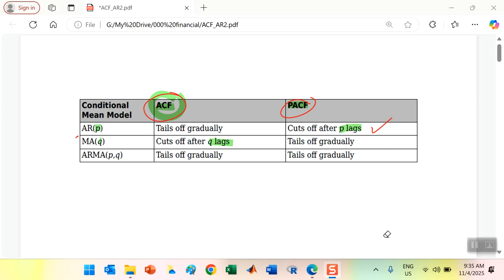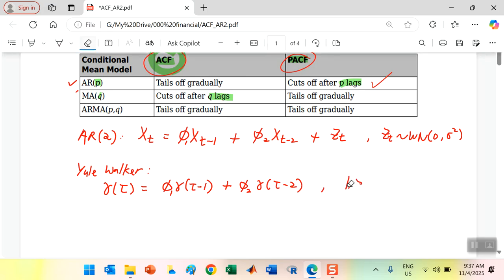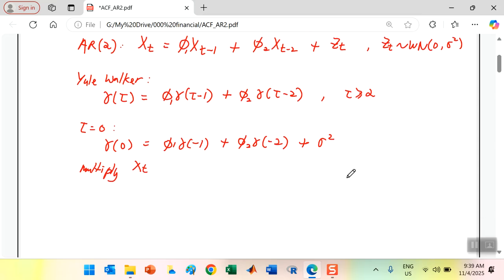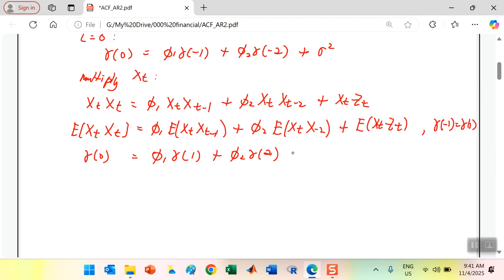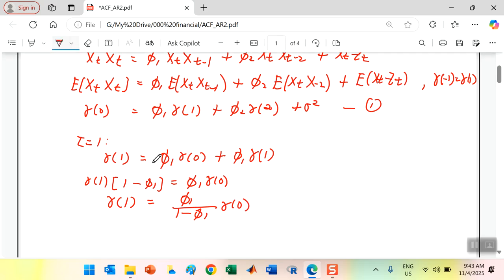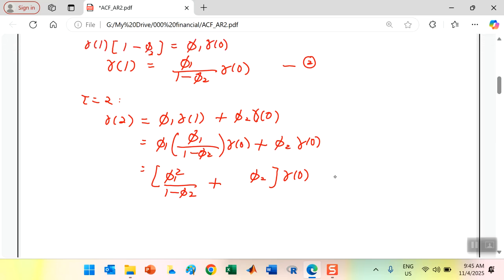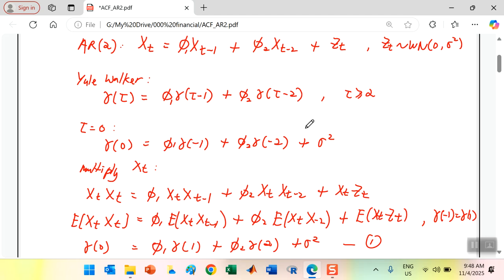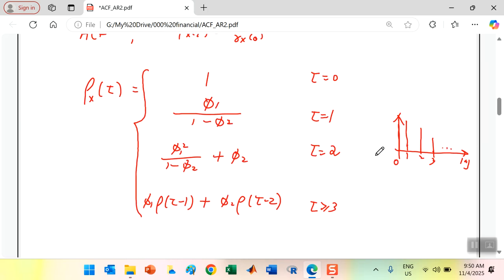ACF AR2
Financial Time Series using MATLAB